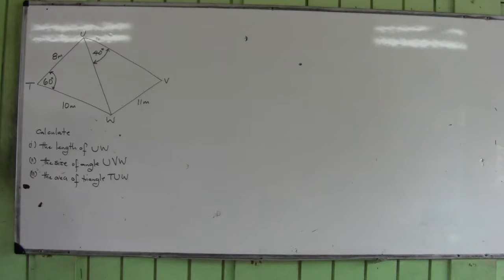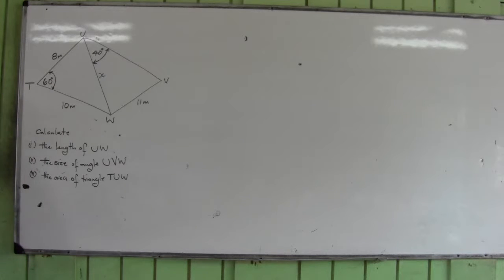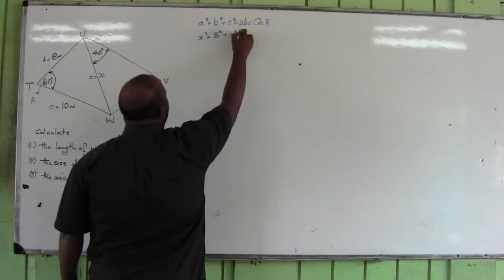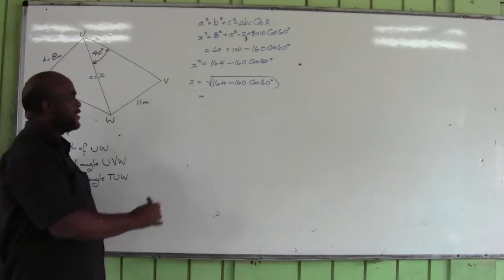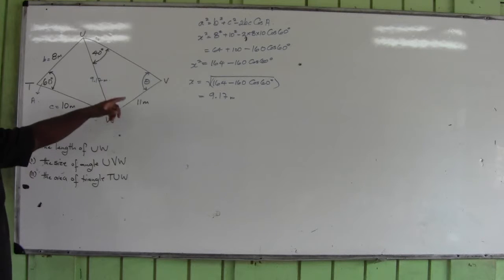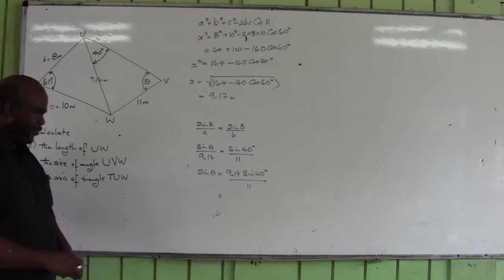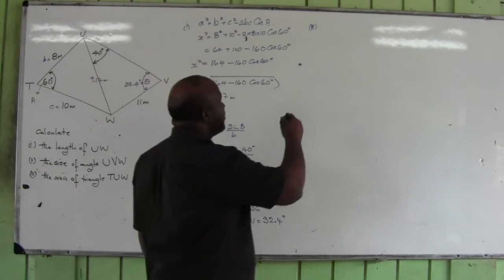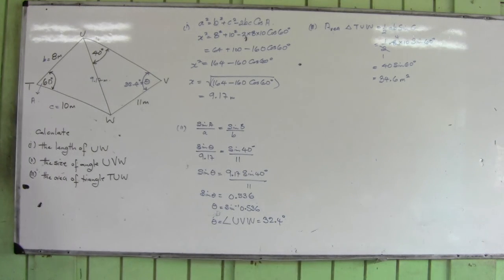Sine Rule and Cosine Rule 5of5